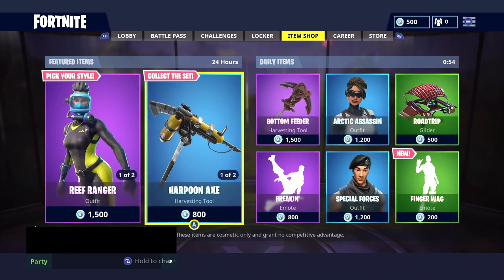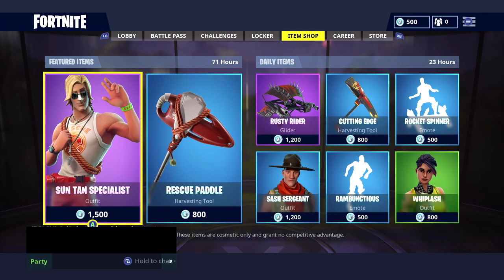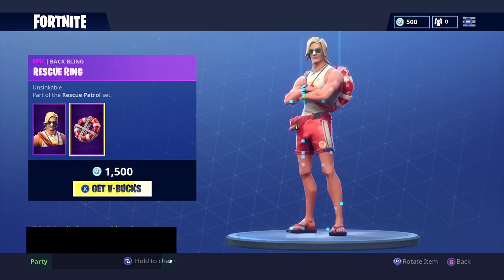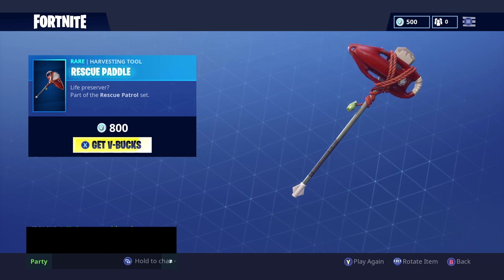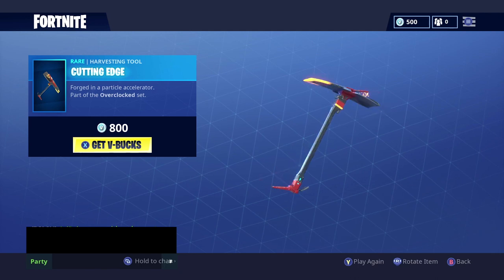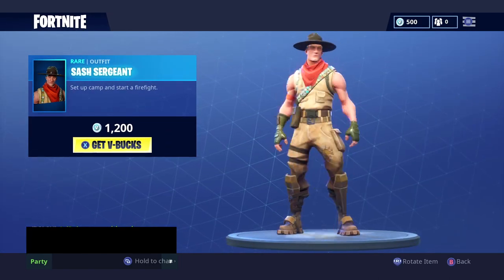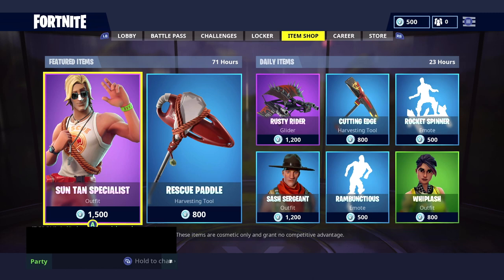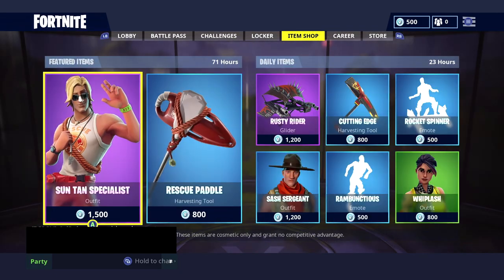Is *NEW* SUN TAN SPECIALIST Skin Worth it? Fortnite Battle Royale Daily Items Update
All Items:
- Sun Tan Specialist (skin)
- Rescue Ring (back bling)
- Rescue Paddle (pickaxe)
- Rusty Rider (glider)
- Cutting Edge (pickaxe)
- Rocket Spinner (emote)
- Sash Sergeant (skin)
- Rambunctious (emote)
- Whiplash (emote)